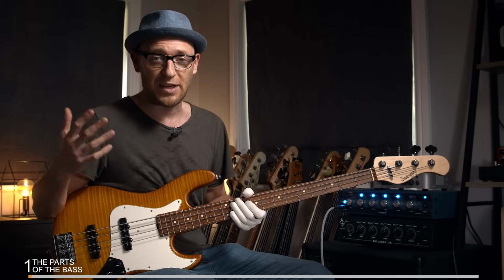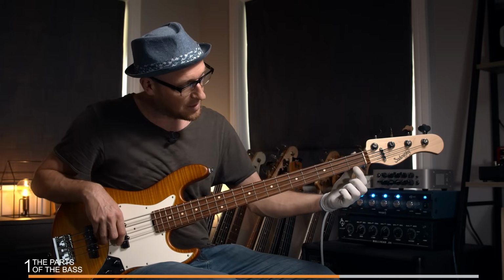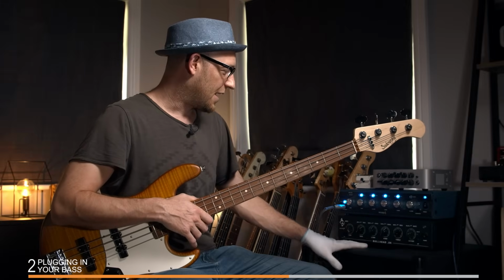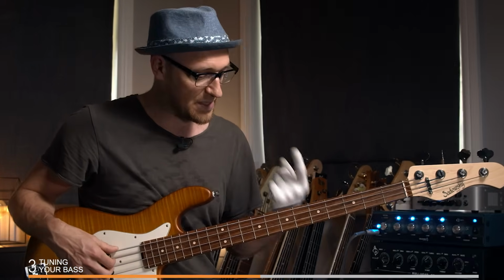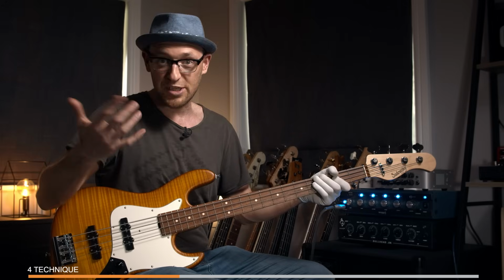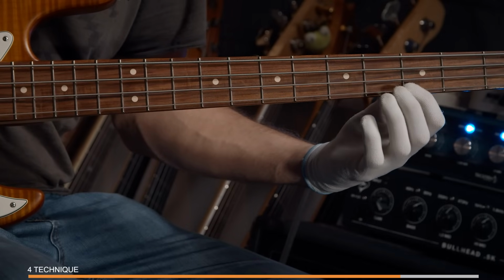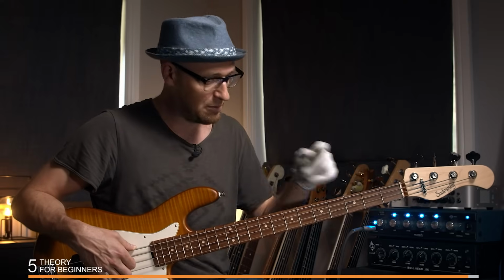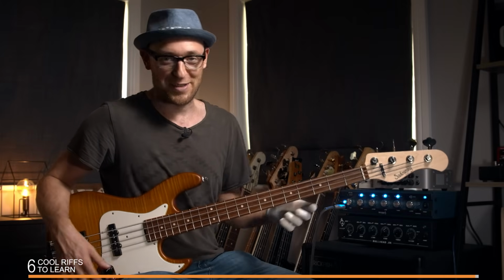Beginner Bass Lesson (Your Very First Steps)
There’s never been a better time to pick up a bass guitar. And in this video I’m going to talk you through everything you’ll need to get started, plus I show you that most difficult of first tasks ie. getting tuned up and staying there (you’d be surprised how many experienced players still can’t). I’ll also get you playing something to which you can say, “Hey, I just played that!” And that’s a great feeling.

In this lesson you’re going to learn:
- The different parts of the bass.
- How to plug in and tune your bass.
- Some essential beginners technique and theory.
- I’ll also show you some cool riffs to learn.

Video Breakdown:

00:00 - Intro & What You'll Learn
01:23 - Parts of the Bass Guitar
04:02 - How to Plug In Your Bass
05:16 - How to Tune Your Bass
09:45 - Essential Beginner Technique
12:22 - First Notes and Finger Placement
14:50 - Playing Your First Riff
16:44 - Basic Music Theory for Bass
18:20 - Practice Tips and Mindset
20:30 - Recap and Final Thoughts
21:10 - Conclusion

With beginner-friendly bass lessons, interactive courses led by industry experts, structured learning paths, personalized feedback, real-time mentorship from top bassists, and a vibrant, supportive community, SBL is the ultimate destination to enhance your bass playing—whether you're starting out or already a professional.